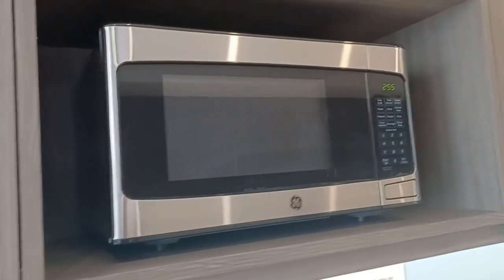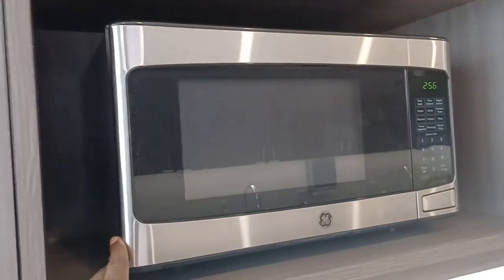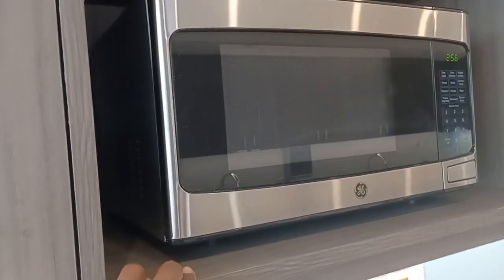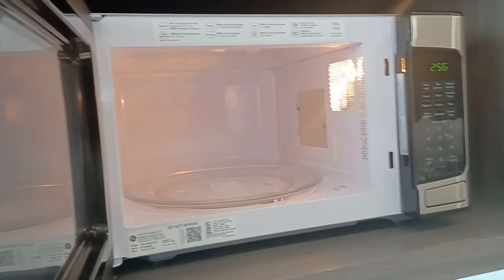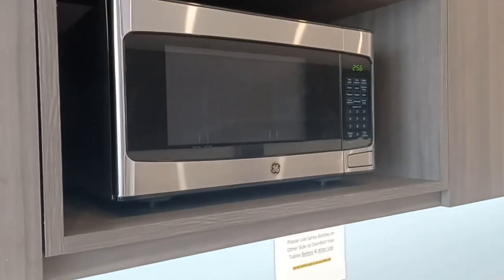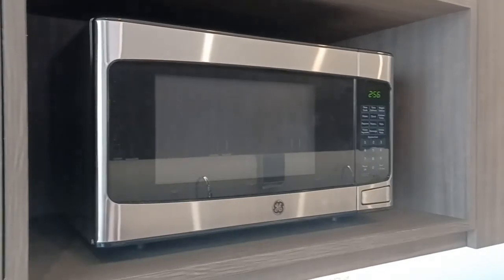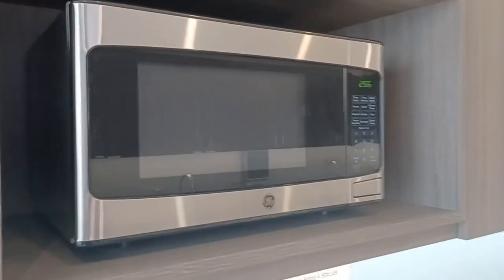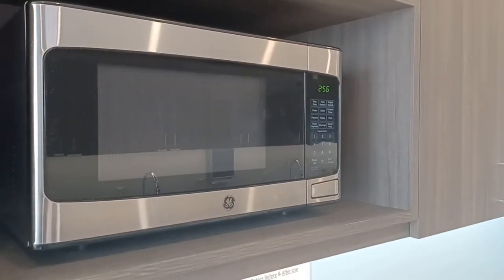GE JES1145SHSS Countertop Microwave Review, Sleek And Powerful Microwave!